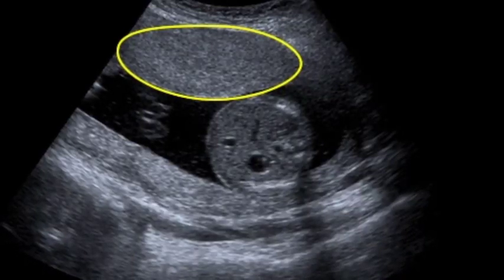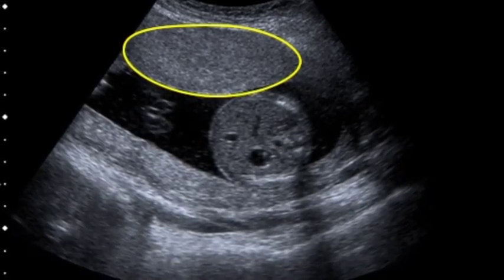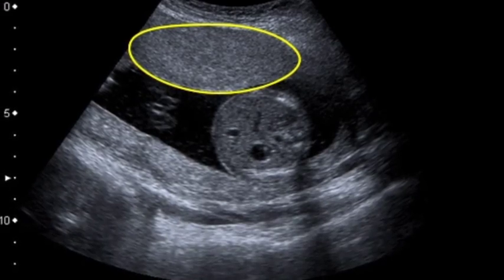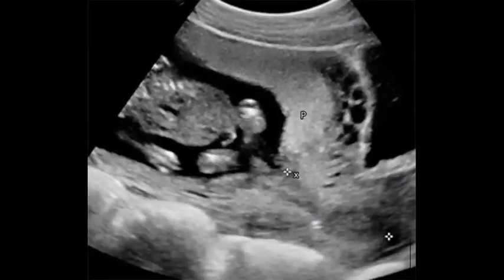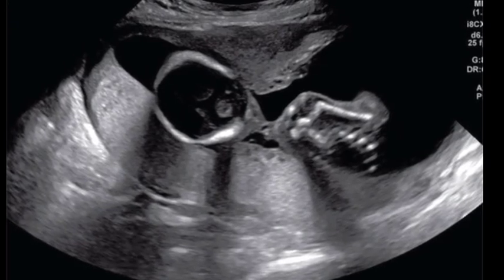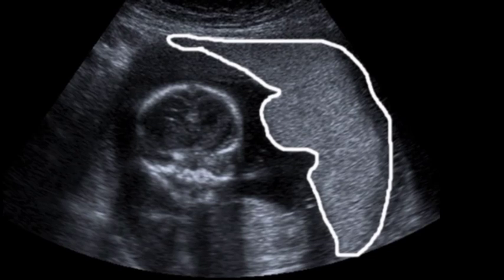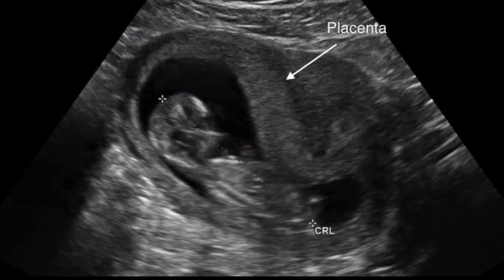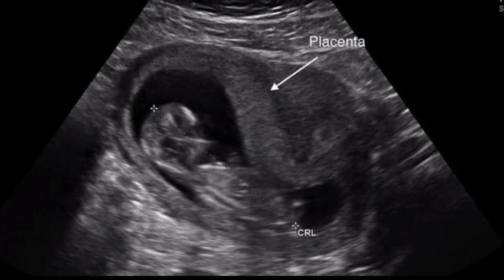Grade 0 Placenta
Grade 0.
Grade 1.

Aging Classifications.
Placental aging classification refers to an ultrasound grading system of the placenta based on its maturity.
This primarily affects the extent of
calcifications. In some countries the use
of placental grading has fallen out of
obstetric practice due to a weak correlation with adverse perennial outcome.
We begin with grade 0 placenta grade 0, 18 weeks. It presents with one uniform isoechoic, smooth chorionic plate.
Specifically in grade 0, the chorionie plate appears as a smootn line with no indentations meaning straight and well-defined unbroken dense line,  the placental substance and the basal layer are homogeneous with no high level Echoes. Placental calcification is the medical term for some of the changes that happen to the placenta as pregnancy progresses. Many researchers regard  medical calcification as a normal aging process rather than a change related to a disease or ailment. The placenta is usually described as going through four grades from zero most immature,  to three most mature. All placenta start at grade zero in early pregnancy, changes can be seen from 12 weeks onwards as pregnancy progresses, the placenta matures and calcifies. There are some uncertainty about whether changes in the placenta
can be measured accurately as it can be
difficult to grade the placenta objectively
Also a lot depends on the interpretation of the ultrasound images by the ultrasound technician. Some differences may also arise as it depends on how a doctor interprets the result. Preterm calcification of the placenta
can be harmful to a baby in the womb, but it also depends on the grade and stage of pregnancy to conclude. Then, as your pregnancy progresses, the placenta will mature, which is measured in grades, grade zero, means your placenta does not show any calcifications and therefore has not started to mature, whichever is good.